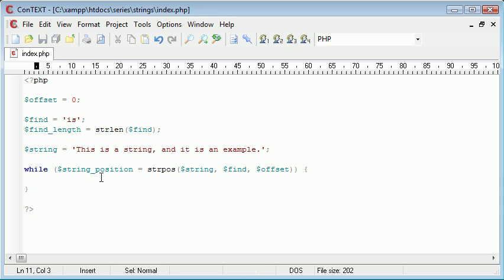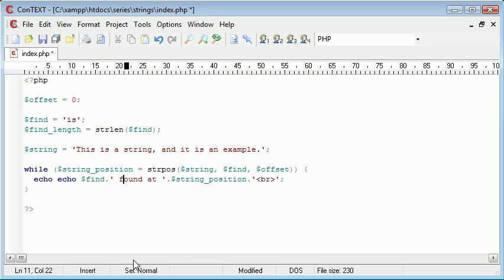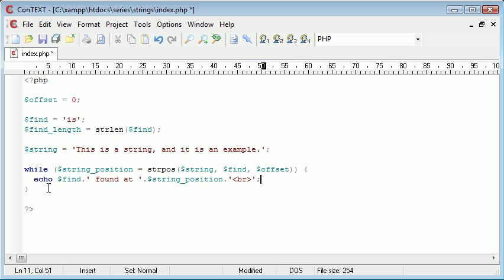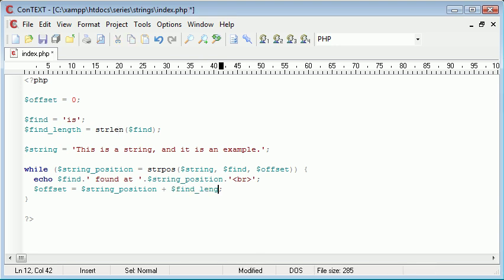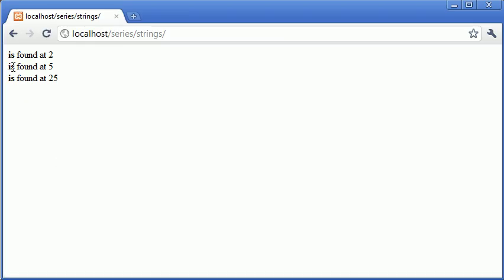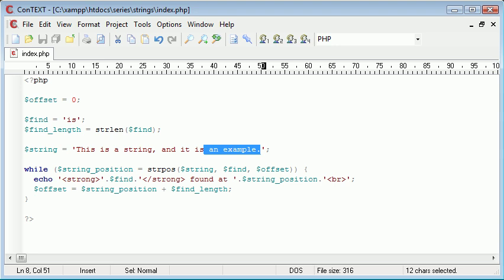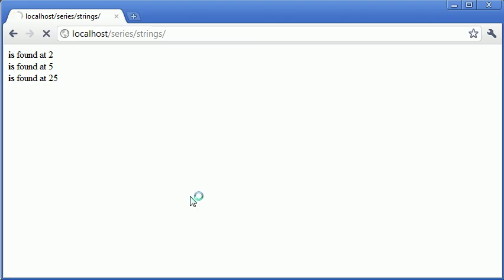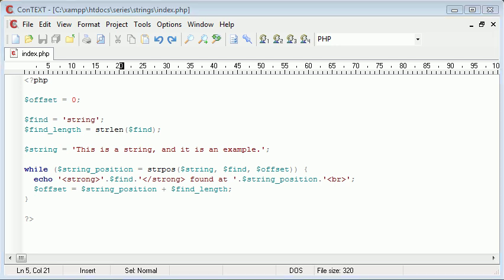Beginner PHP Tutorial - 49 - String Functions: String Position Part 2